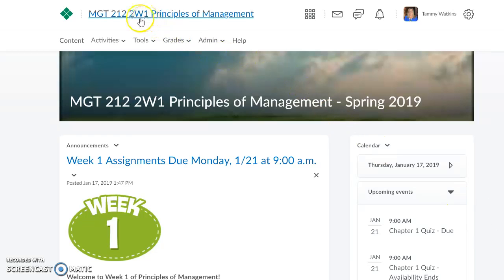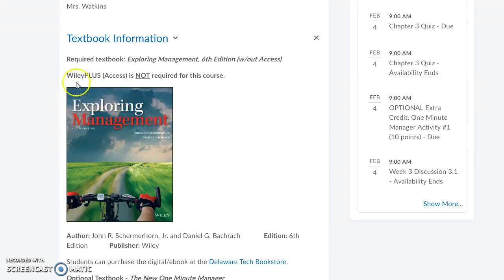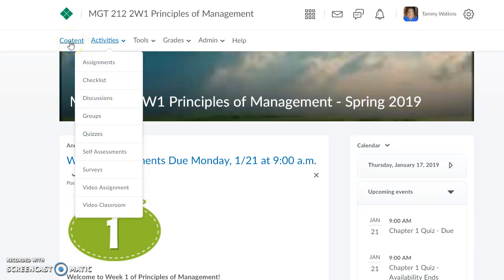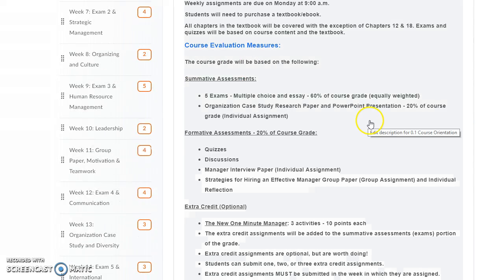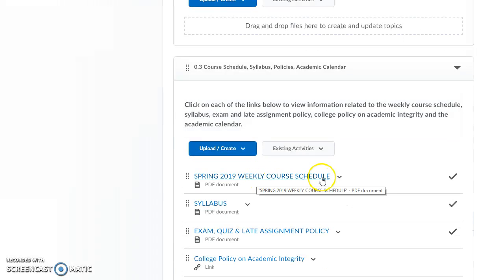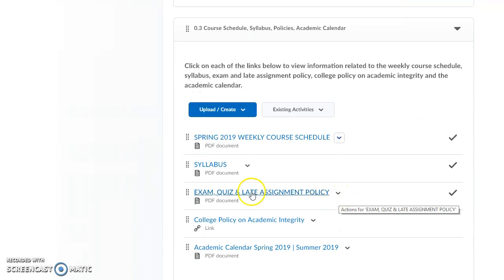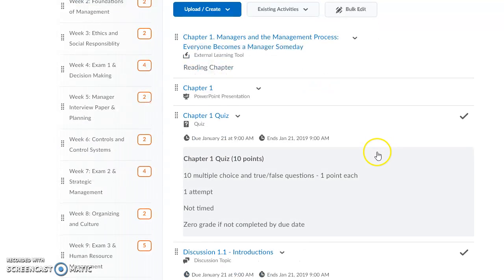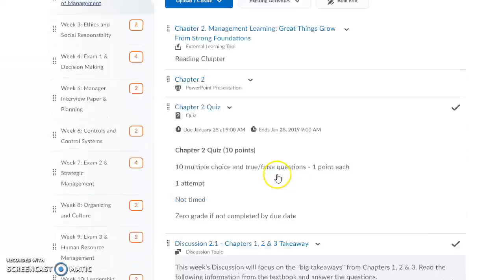Principles of Management Online Watkins Spring 2019